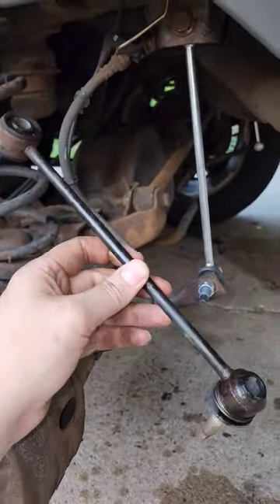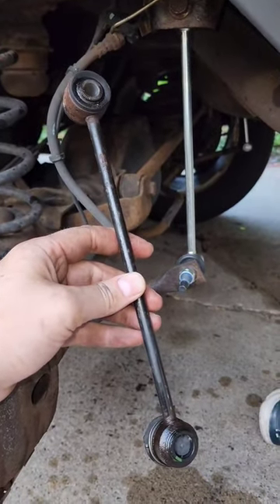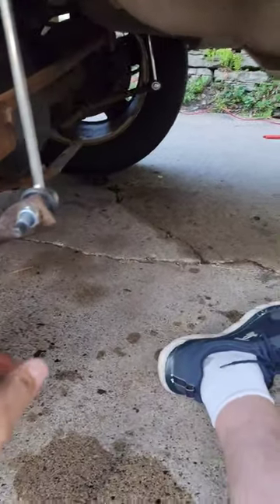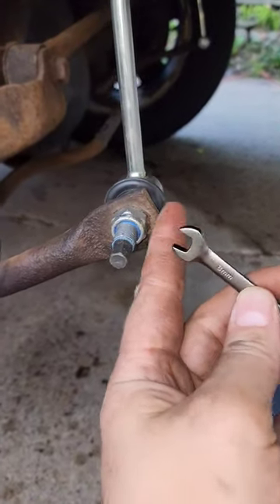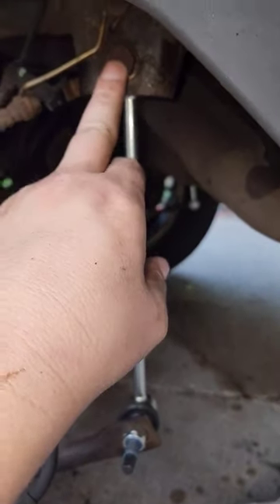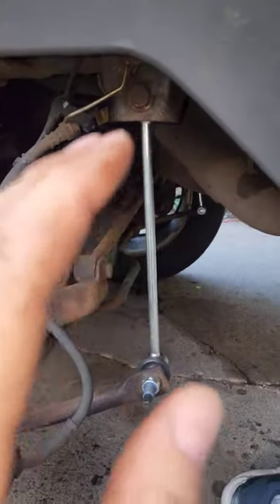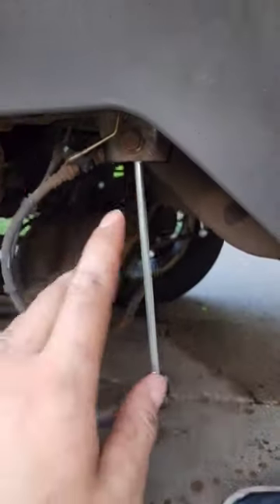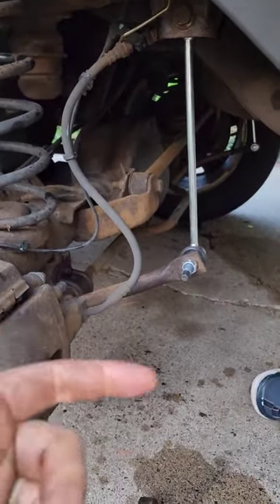Ram Trucks Gen #4, Tip of the day 😬🤔🤔😃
Short # 181

In this exciting episode I go over how easy it is to install Rear Sway Bar End Links In the Hemi Gen # 4 trucks. Ram 1500, That is 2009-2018 all have the same or very close to same suspension.

Sway Bar End Link Front Rear LH RH Kit Set 4pc Compatible with 09-16 Ram 1500: